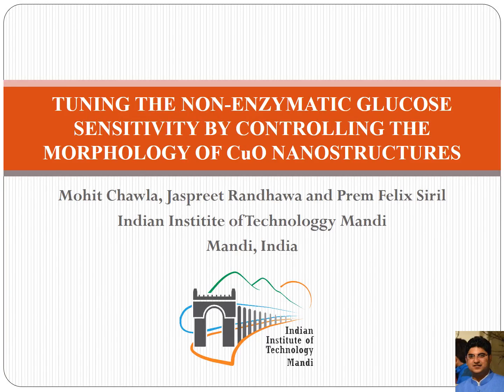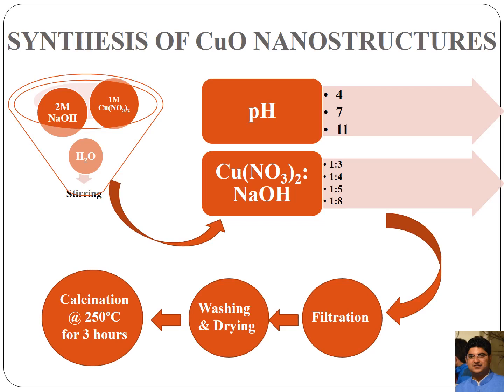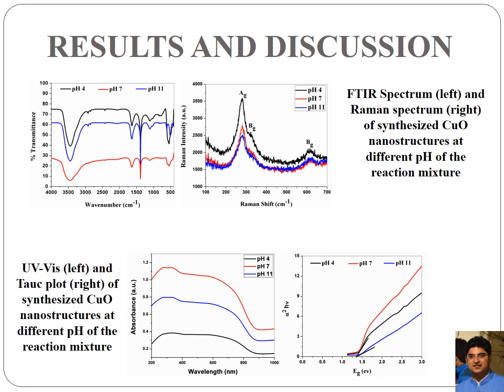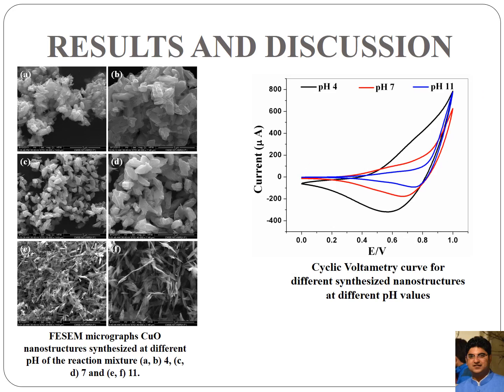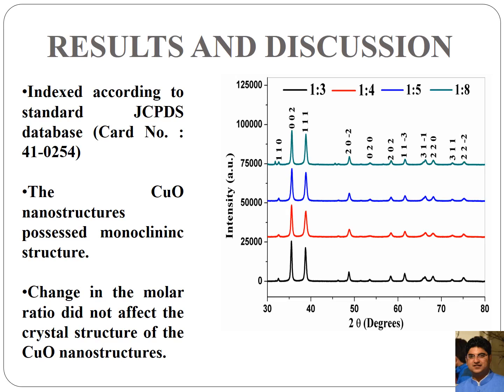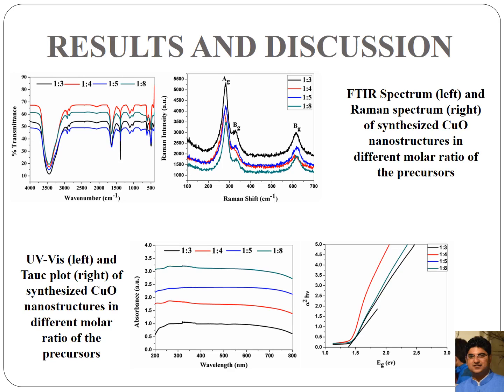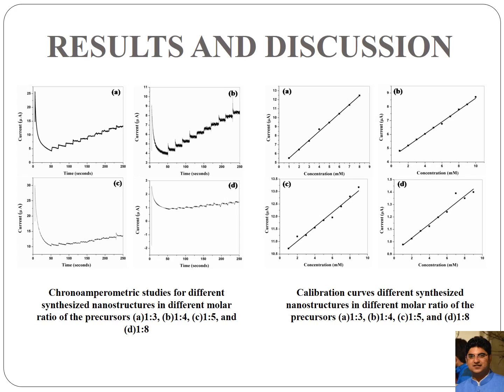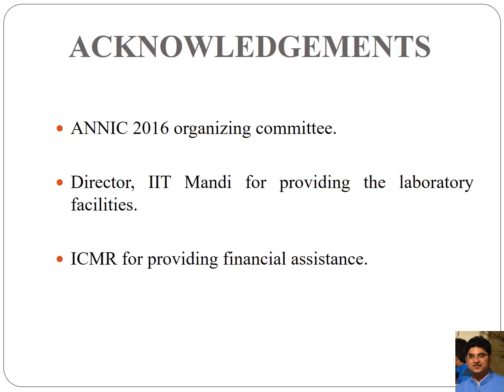Tuning the non-enzymatic glucose sensitivity by controlling the morphology of Copper Oxide...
Mr. Mohit Chawla 1, Dr. Jaspreet Randhawa 2, Dr. Prem Siril 1

1. Advanced Materials Research Centre, School of Basic Sciences, Indian Institute of Technology Mandi, 2. School of Engineering, Indian Institute of Technology Mandi

Morphology controlled synthesis of different nanostructures is a great challenge in materials chemistry because the physical and chemical properties are both size and shape dependent. Therefore, a lot of research is being carried out to develop new synthetic procedures to achieve control over the composition, structure, size and shape of the nanostructures. The present perspective discusses the synthesis, characterization and application in non-enzymatic glucose sensing of CuO nanostructures. Facile synthetic procedure like wet precipitation synthesis followed by calcination is used for the synthesis of nanostructures. The morphology of the synthesizes CuO nanostructures was controlled simply by varying the physiological reaction conditions such as molar ratio of the precursors, pH of the reaction etc. Different CuO nanostructure morphologies like spherical nanoparticles, flower like, leaf like, 3D spindles and candy like were synthesized. The synthesized nanostructures were thoroughly characterized using X-ray diffraction (XRD), various spectroscopic techniques (UV-vis, FTIR, EDS, XPS etc.) and electron microscopy (SEM, TEM). The different morphologies synthesized were used to tune the glucose sensing activity of the nanostructures. The glucose sensing experiments were conducted using a three electrode (standard, counter and working electrode) electrochemical workstation in the presence of 0.1M NaOH solution as supporting electrolyte. The synthesized nanostructures showed considerable sensing behavior with sensitivity ranging from 47.9 μAmM-1cm-2 for spherical CuO nanostructures through 230 μAmM-1cm-2 for 3D
spindle nanostructures to 1729 μAmM-1cm-2 for candy like CuO nanostructures with a detection limit as low as 0.9μM. The different morphologies synthesized are shown in figure 1.